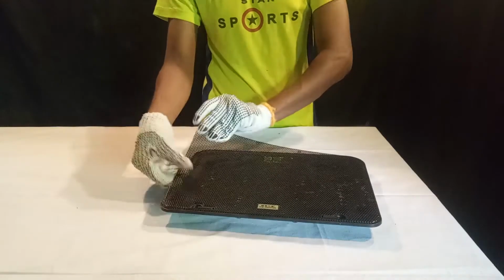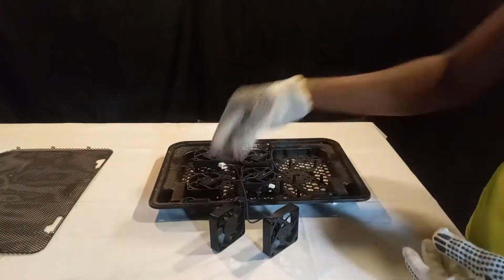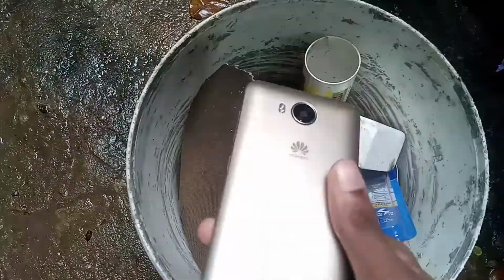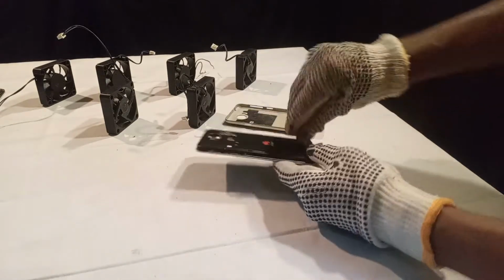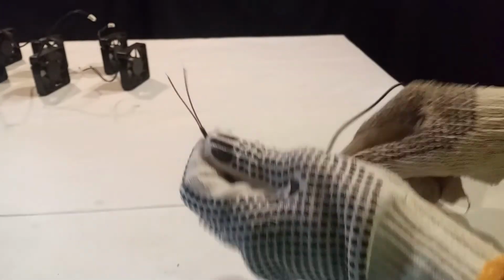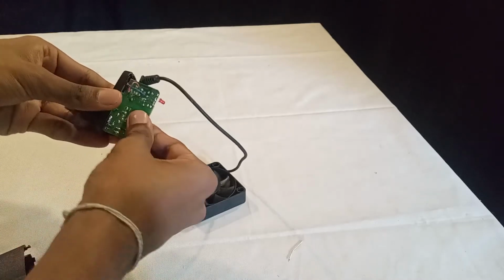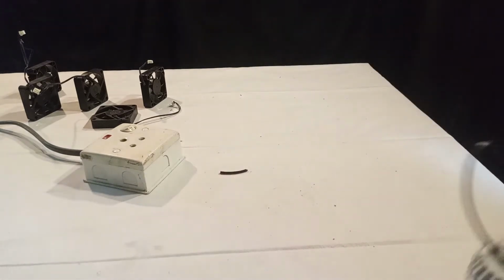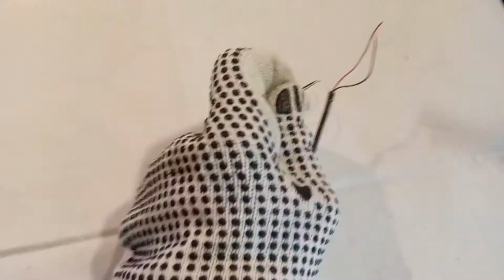3 simple and easy ways to give power to cooling fans 5v/12v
Hello Guys!  Welcome to Atlantize Creations

In this video, we are looking at how to give the power to cooling fans.  Many of them come with 12v and 5v. So we have to convert the voltage before connecting it. This will show you 3 simple methods to give power without purchasing anything.

12V DC Fan to 220v AC Easily
CPU Fan Hacks
Incubator fan
Fan life hacks
Capacitive voltage
Fan capacitor experiments